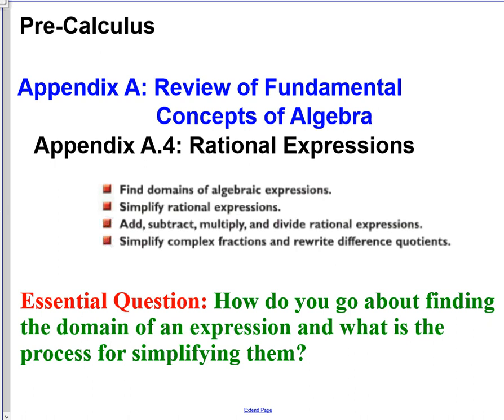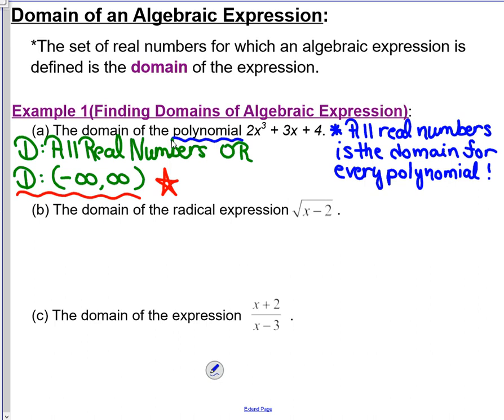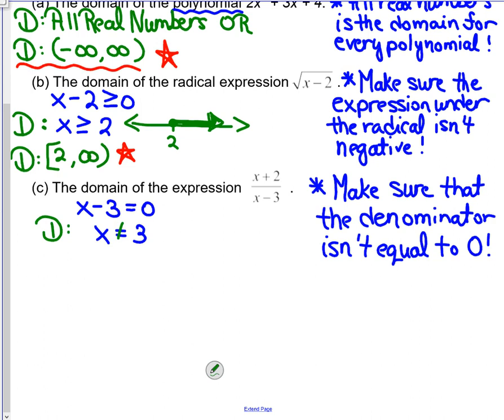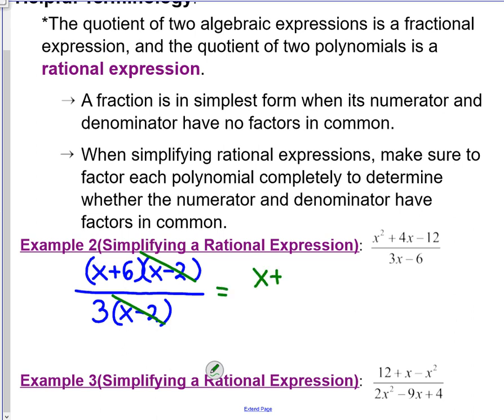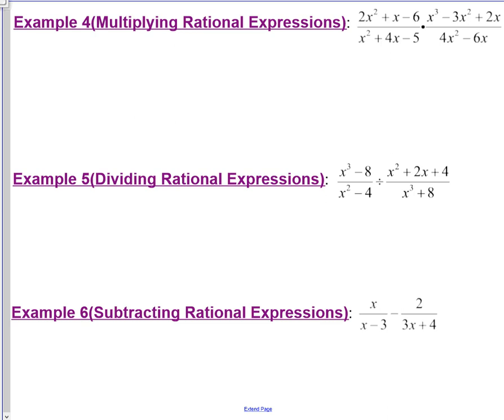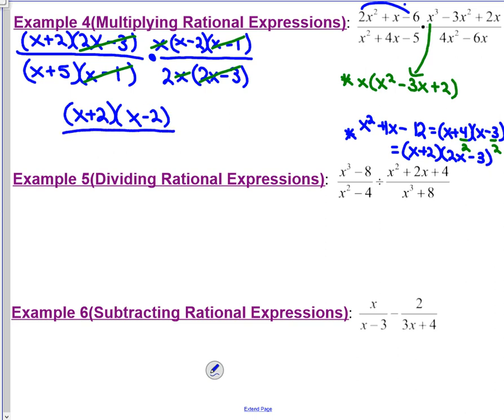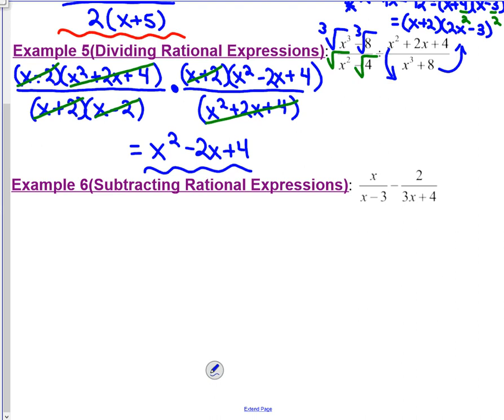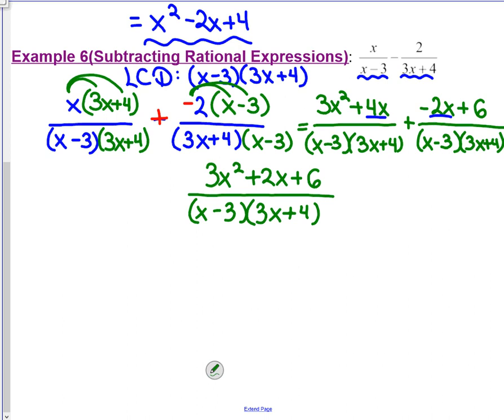Pre-Calculus - Appendix A.4 - part 1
This video covers material through Example 6.